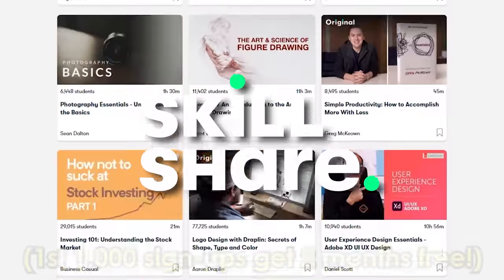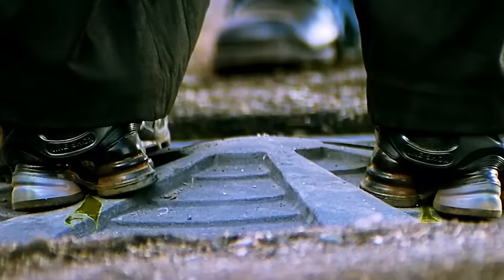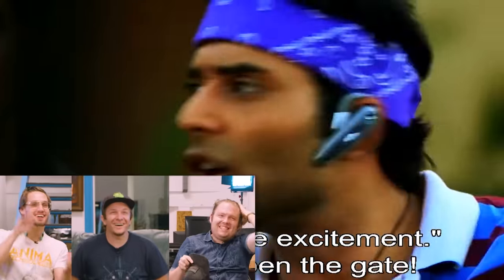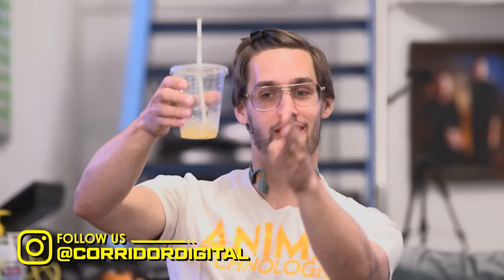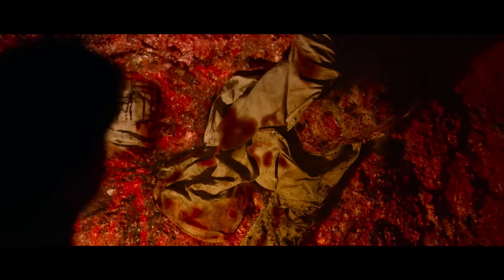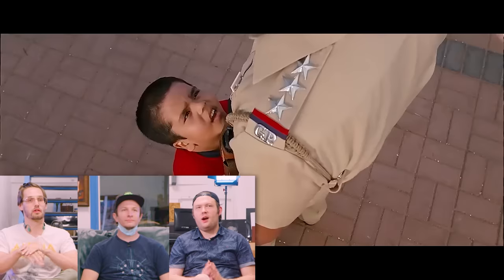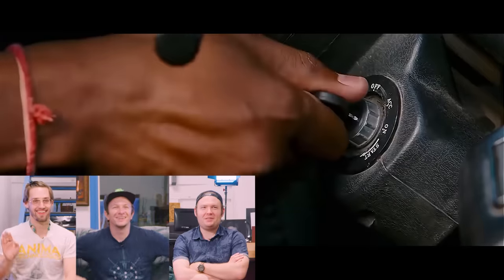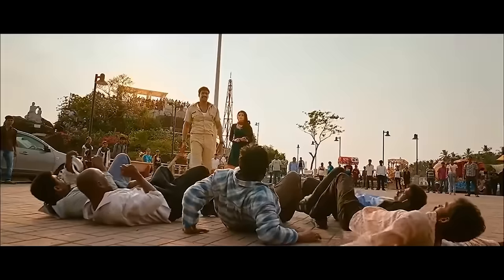VFX Artists React to BOLLYWOOD Bad & Great CGi 4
This Episode ►
Sam, Clint, and Wren check out some of the crazy VFX and action coming out of India's film industry.